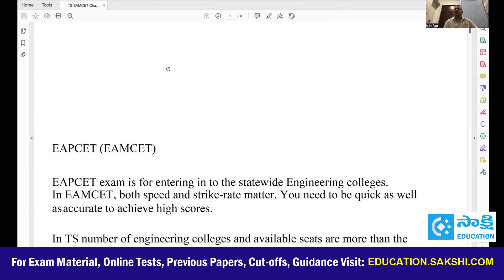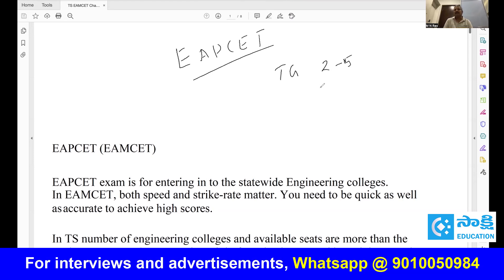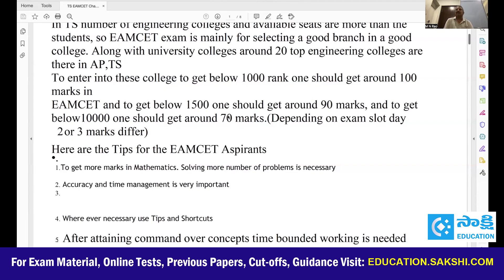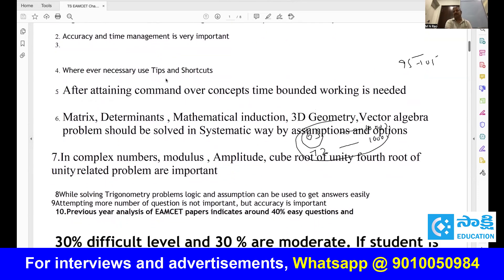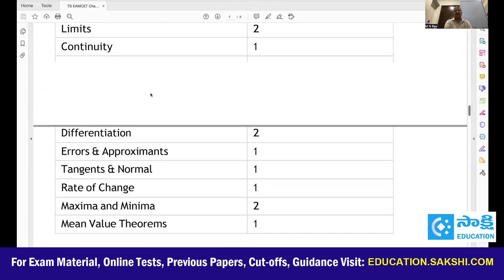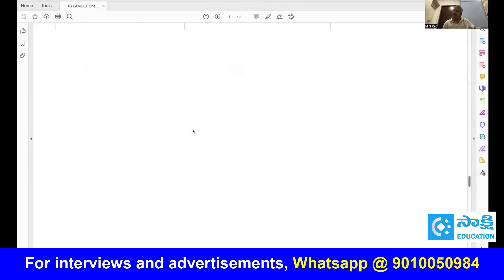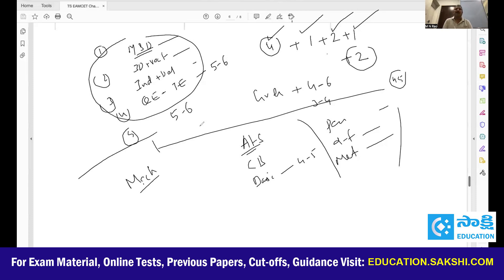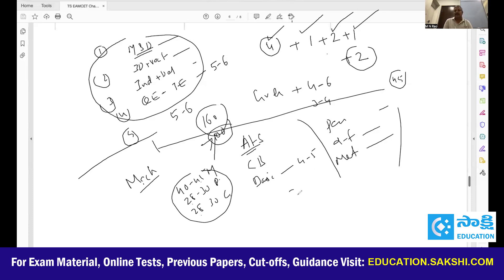Crack EAPCET 2025: Expert Tips for Achieving Below 1000 Rank! | EAMCET 2025 | Sakshi Education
Want to secure a below 1000 rank in EAPCET 2025 (EAMCET)? 🚀 In this video, we reveal the most important topics and expert strategies to help you ace the exam. Stay ahead in your EAMCET preparation with these proven tips from Sakshi Education. Don't miss out!

📌 Topics Covered:
✅ Most important subjects & chapters
✅ Time management & study plan
✅ Common mistakes to avoid
✅ Expert insights for a high rank

Crack EAPCET 2025: Expert Tips for Achieving Below 1000 Rank! | EAMCET 2025 | Sakshi Education EAMCET2025 EAPCET SakshiEducation EAMCETPreparation EAPCET2025 EngineeringEntrance ExamTips APEAPCET #TGEAPCET

UPSC Exams: Previous Year Question Paper  Booklist  @SakshiBhavita   @sakshiyouth